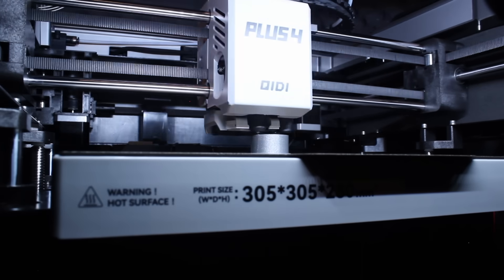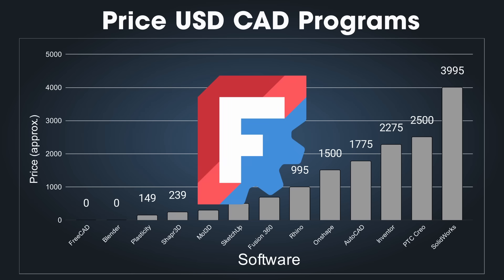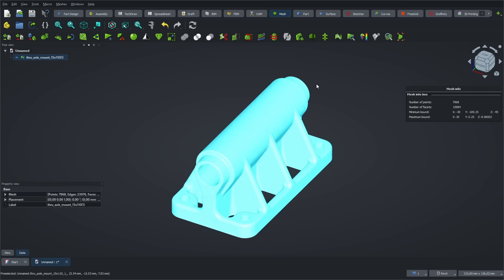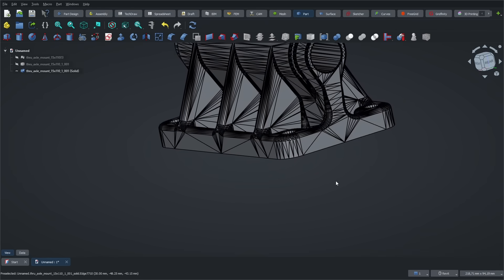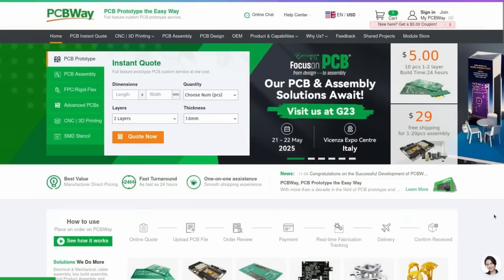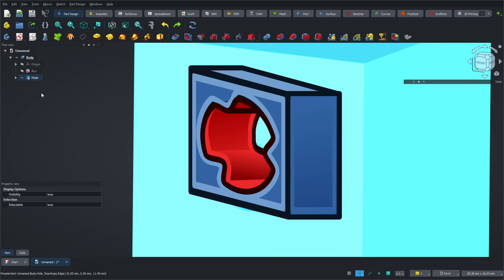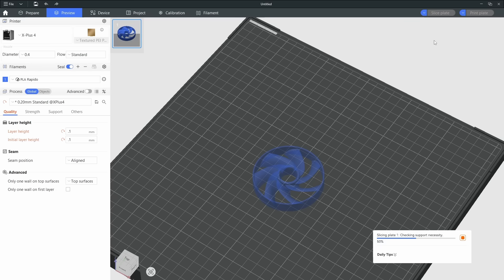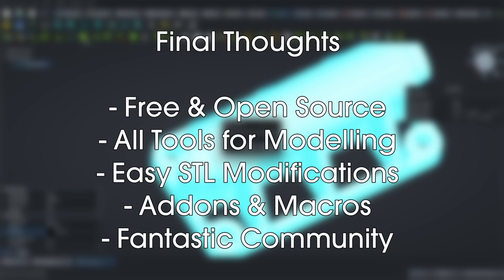FreeCAD is the BEST for 3D Printing - 5 reasons WHY !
PCBWay manufactures reliable PCBs, 3D prints, and CNC machined parts for demanding customers. Get your quote in seconds, and your parts are shipped in just few days!

5 Reasons Why FREECAD is the BEST for 3D Printing

In this video, I’ll try to convince you that FreeCAD is the best CAD software for 3D printing and that it's absolutely worth your time to learn.

Chapters:
00:00 – Introduction
00:25 – First Reason
02:26 – Second Reason
03:39 – Third Reason
09:20 – Fourth Reason
13:51 – Fifth Reason
14:55 – Conclusion